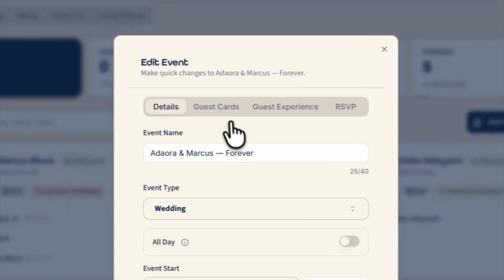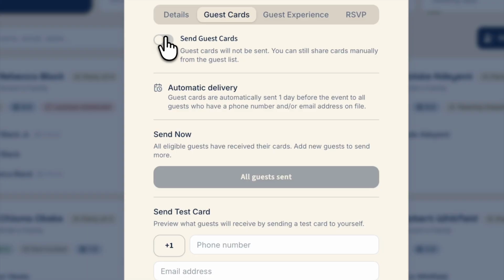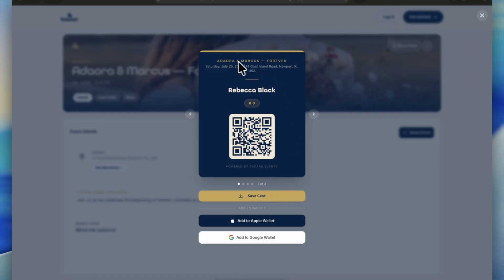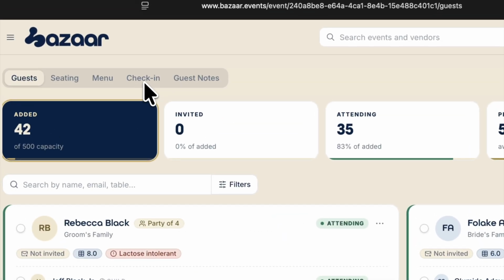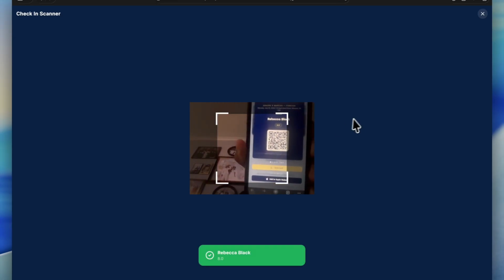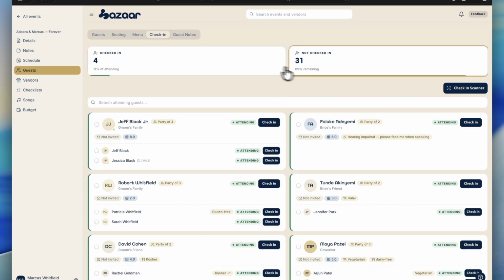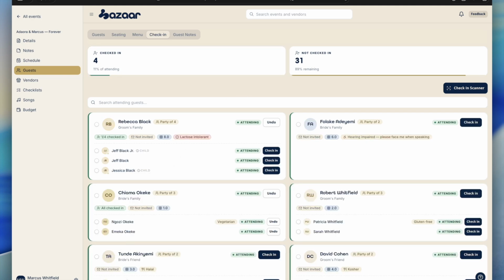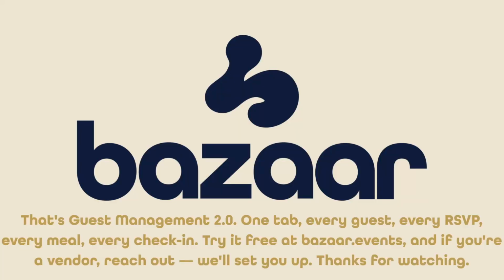How to Check in Guest, View and Operate Guest Cards & Wallet | Bazaar events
It is the day of your event. Guests are arriving. This episode covers the part most platforms forget about.
We walk through digital guest cards with Apple Wallet and Google Wallet support, the check-in scanner with live counts across every device your staff is using, and Guest Notes, the keepsake messages your guests left when they RSVP'd that you can export as a PDF after the event.
That is Guest Management 2.0. One tab, every guest, every RSVP, every meal, every check-in.